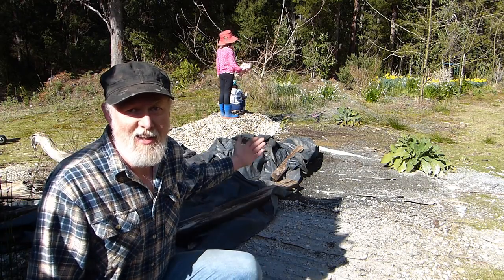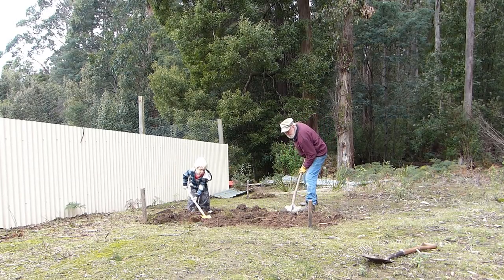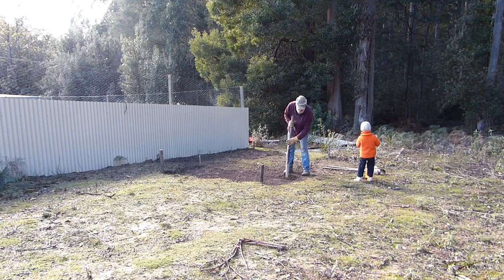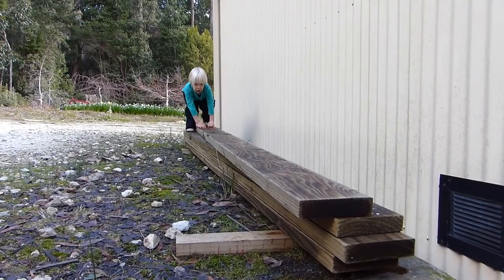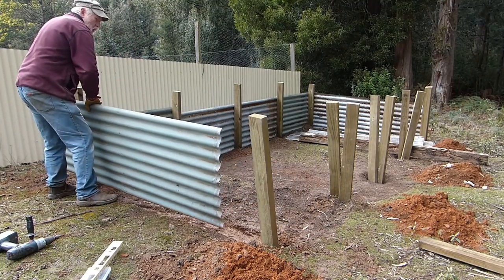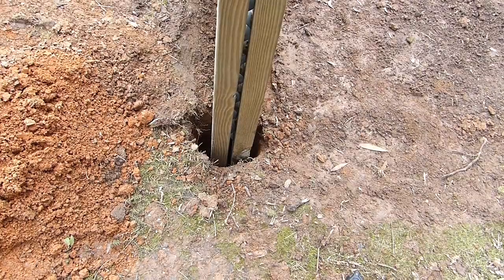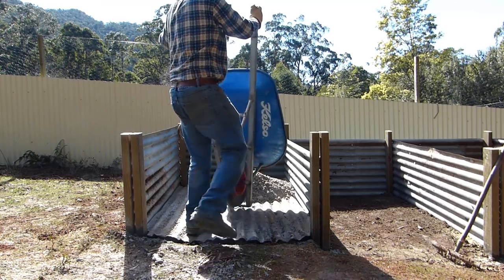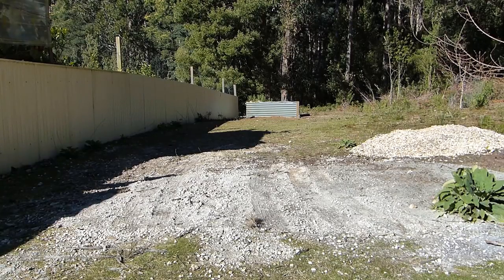WHY didn't I build THIS years ago?!!!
Gravel, compost and other garden supplies can look very messy - John and Samuel tackle a project to store these supplies in a tidy and practical way.